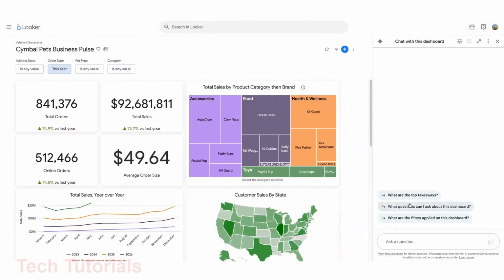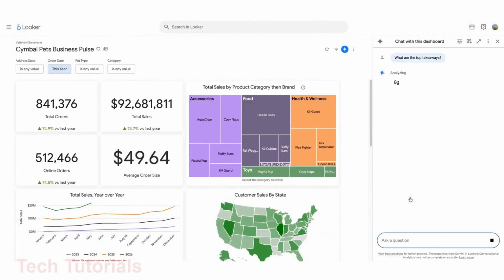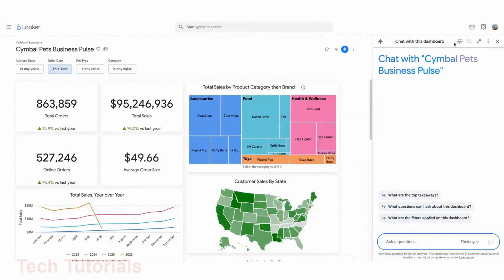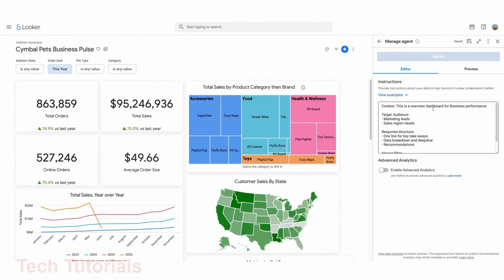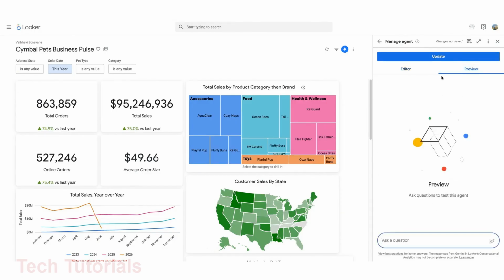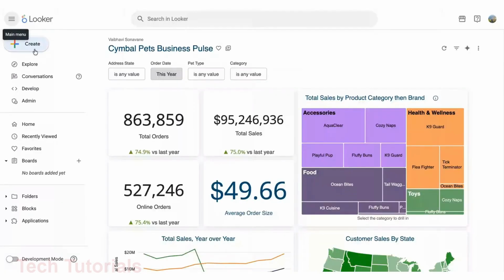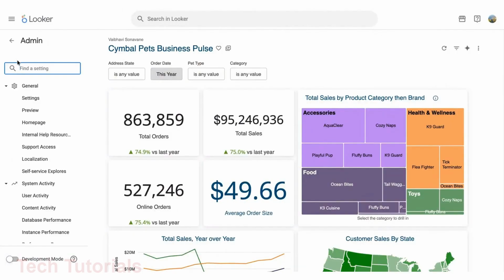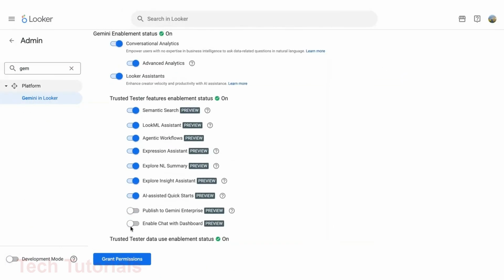Looker Dashboard Agent Tutorial Build AI Powered Dashboards in Looker Complete Guide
Learn how to use the Looker Dashboard Agent to create, analyze, and optimize dashboards with AI assistance. In this tutorial, you'll discover how Looker Dashboard Agent helps business users and data analysts generate insights faster, automate dashboard creation, explore data using natural language, and improve decision-making.

Topics Covered:
✅ Introduction to Looker Dashboard Agent
✅ AI-Powered Dashboard Creation
✅ Natural Language Querying
✅ Data Exploration and Insights
✅ Dashboard Optimization Techniques
✅ Best Practices for Looker Analytics

Whether you're a Data Analyst, BI Developer, Data Engineer, or Business User, this tutorial will help you leverage AI capabilities in Looker to build smarter dashboards and gain actionable insights.